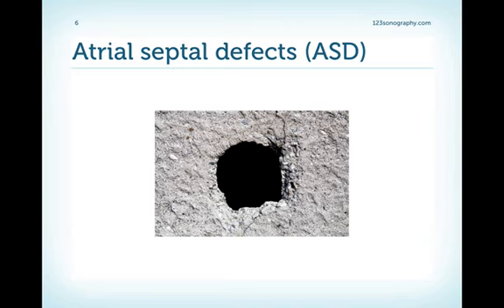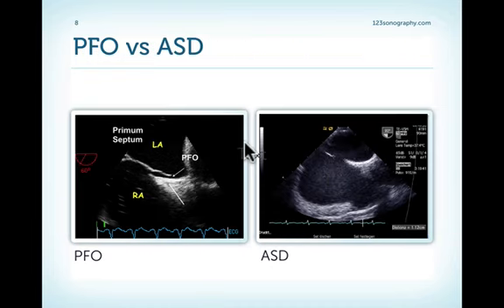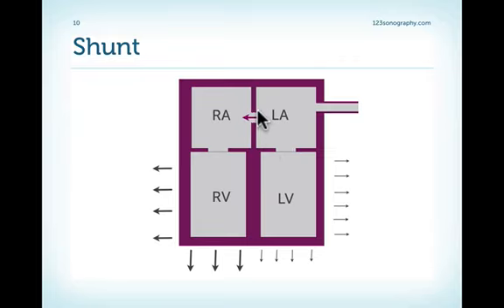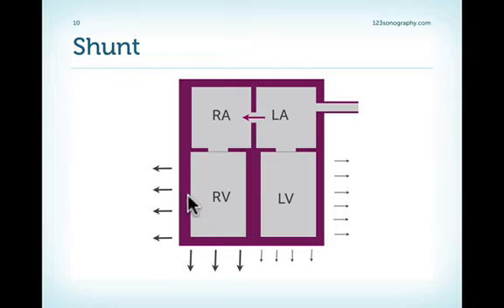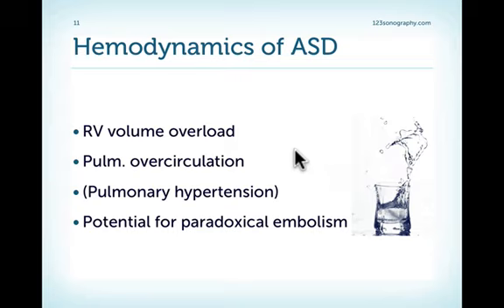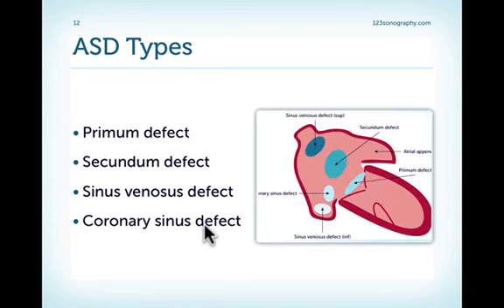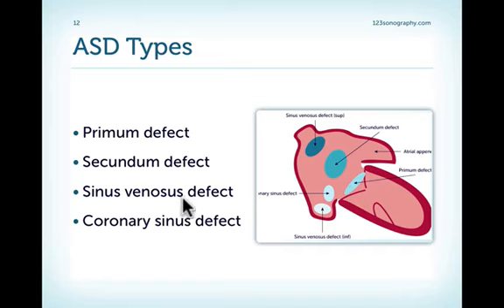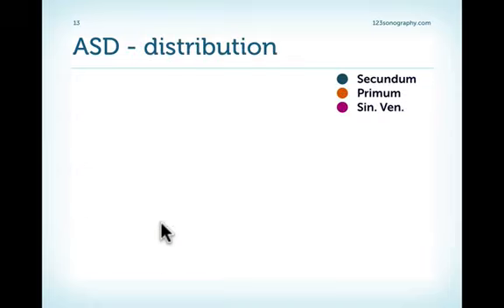Chapter 20Congenital heart disease[2]